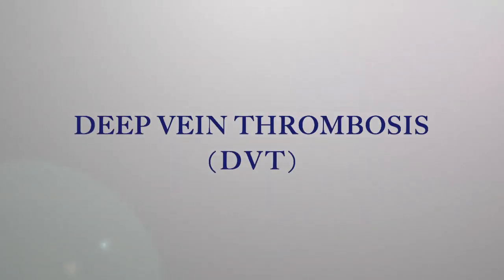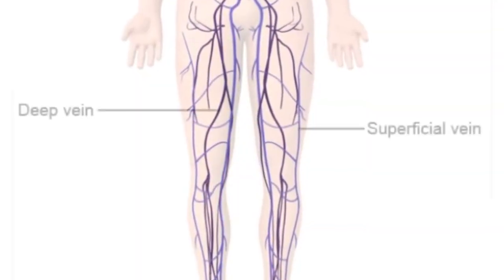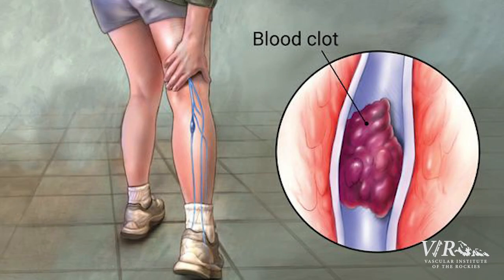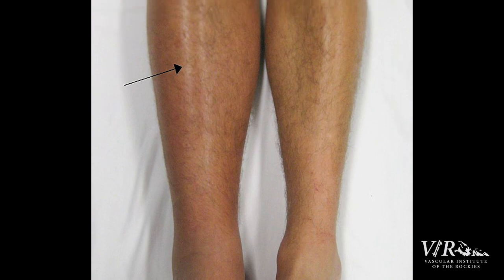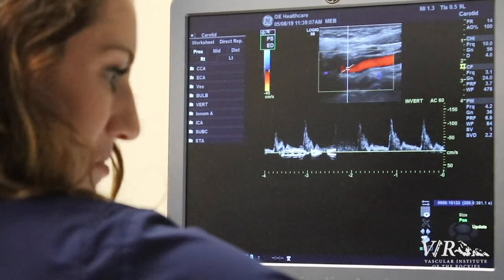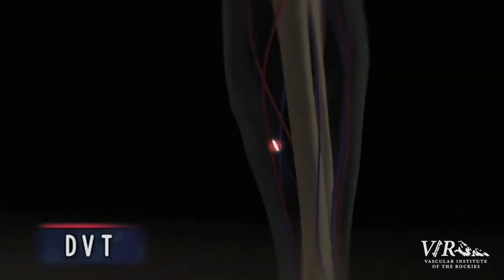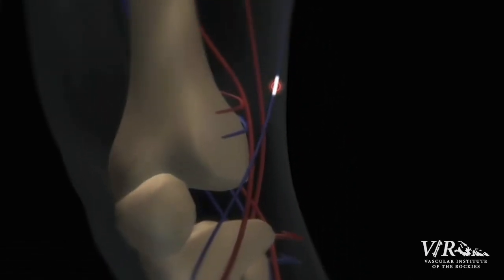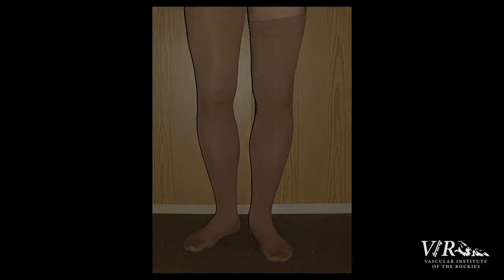Acute Deep Vein Thrombosis (DVT)